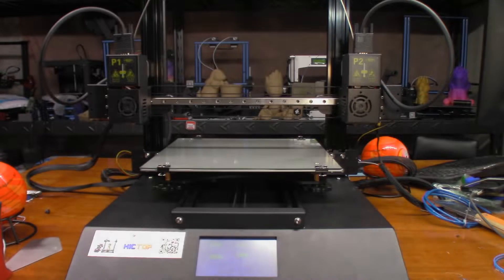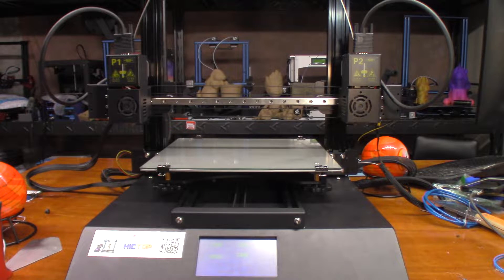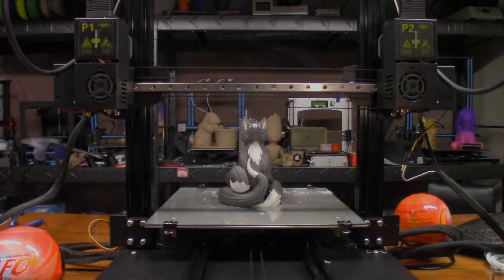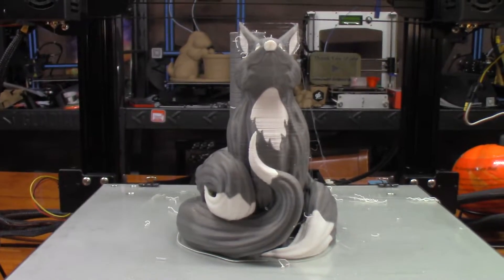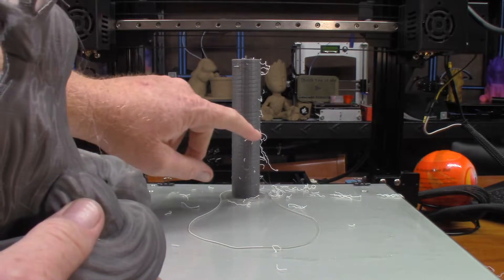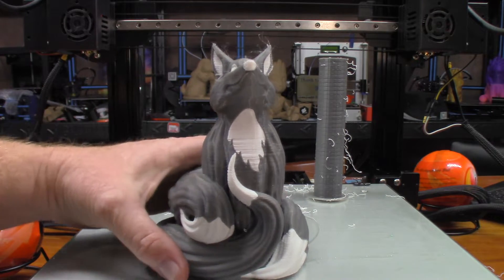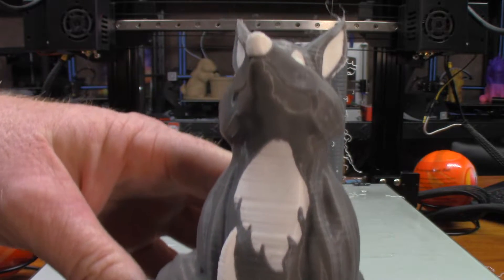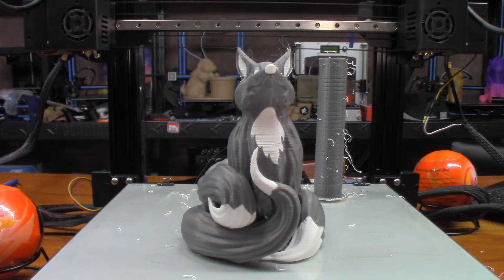3D Printed Blink Fox On The HICTOP D3 Hero IDEX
Hi Guys!

In continuing to test out the HICTOP D3 Hero IDEX, I found this cool model on My Mini Factory, called the Blink Fox.

I didn't have the Gray and White in the same brand filament, so I used 3D Hero Gray PLA, and AMZ3D White PLA.  Normal I would have to use the same or nearly the same temperature settings if using a mixing head printer, but since this is a IDEX, meaning it has 2 separate hot ends, I was able to use 2 different temperature rated filaments on this print.  I wish I had used a different heat setting on the white, but oh well.  LOL!!!

If you are interested in purchasing this printer, please use this